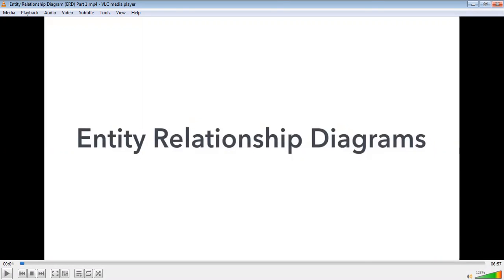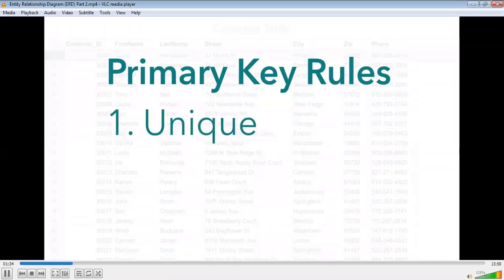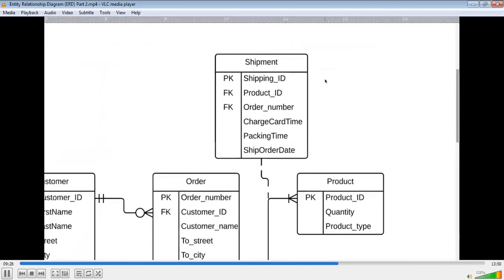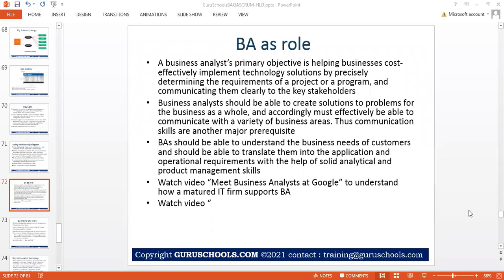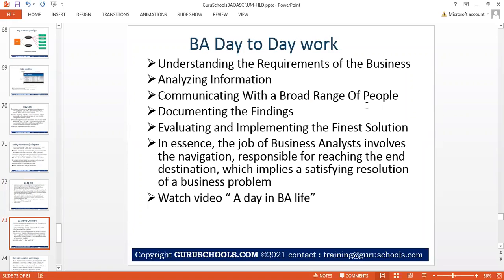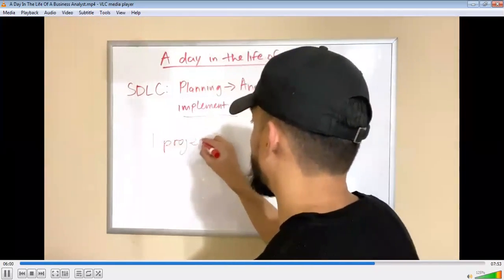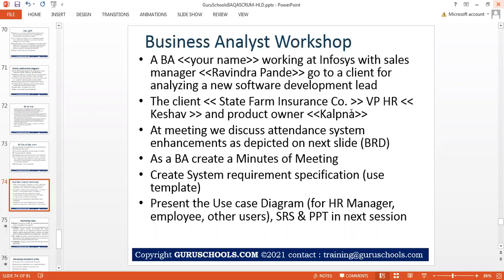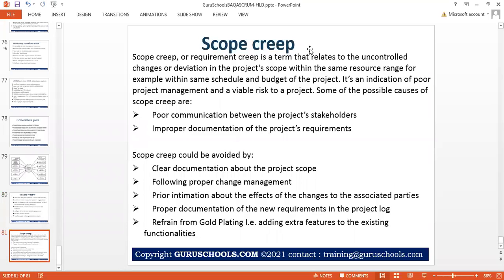BA QA Scrum Training - 27 Jan 2021 - Instructor Led FREE IT Training Course